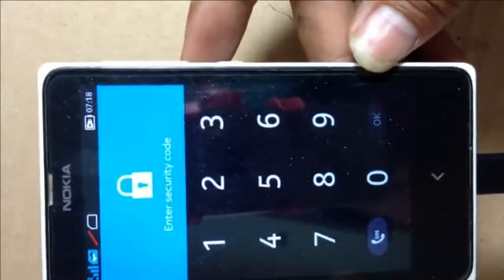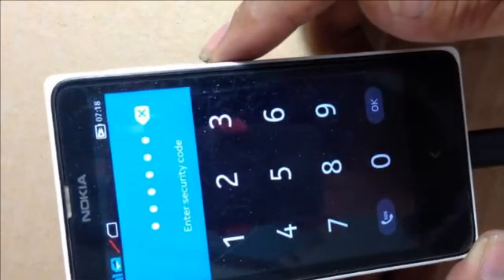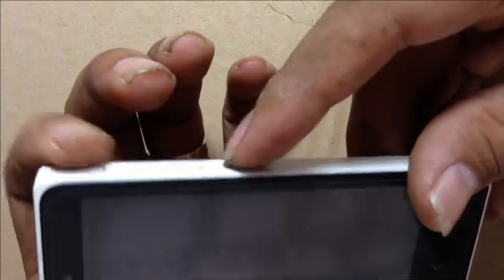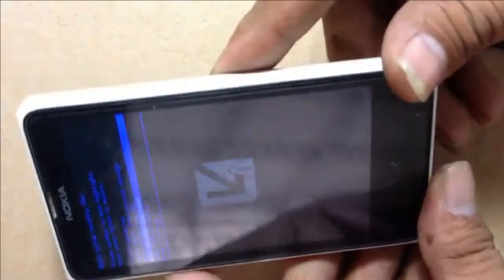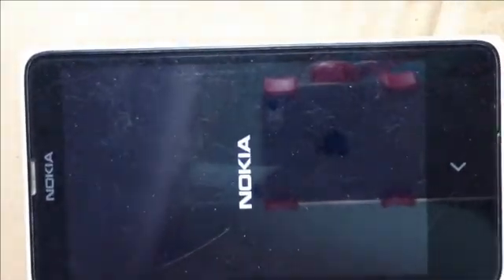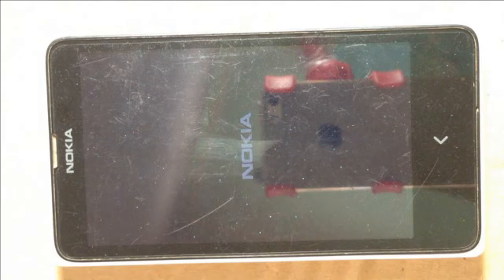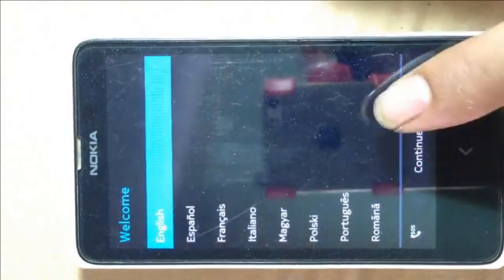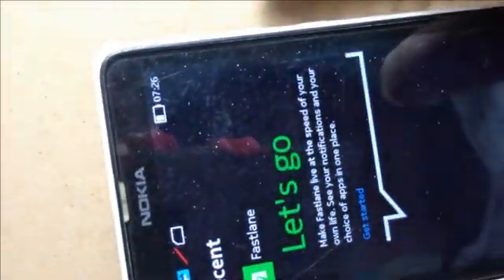How to Hard reset Nokia X RM 980 | Factory Reset Nokia X -RM 980 | Resovle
nokia rm 980 flashing
nokia rm 980 flash file
nokia rm 980 hang on logo
nokia rm 980 price
nokia x hard reset
rm 980 nokia
rm-980 hang on logo
nokia rm-980 flash tool
Resolve To Pattern Unlock By Hard Reset , Resolve Pin Code or security code on phone Via Hard Reset or Factory Reset Nokia X- RM 980
      1=Turn off your Phone ( Nokia X RM 980)
2=You need to Press and hold volume up and
 power button together
3=Release power button when nokia logo appear
    and keep pressing volume up button
4=Select with volume keys “wipe data/factory reset”
         and press power key to confirm
5=Select “yes..delete all data” and press power to confirm
6=Press power key to confirm “reboot”
(Wait until the phone restarts)
     Please Enjoy with Your Phone